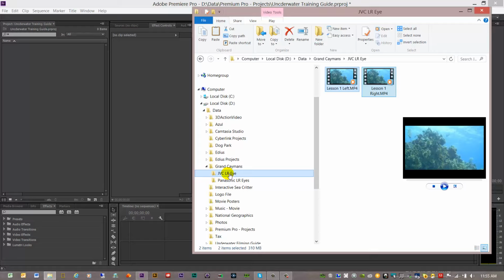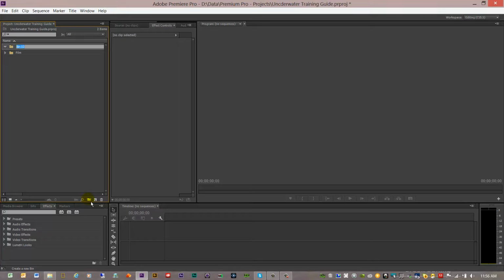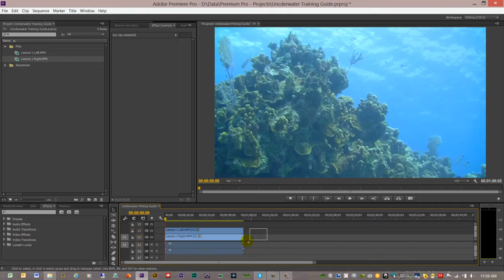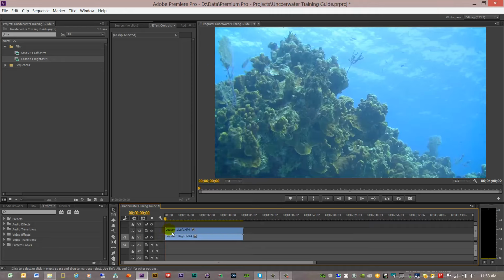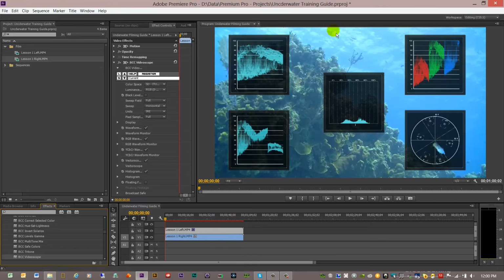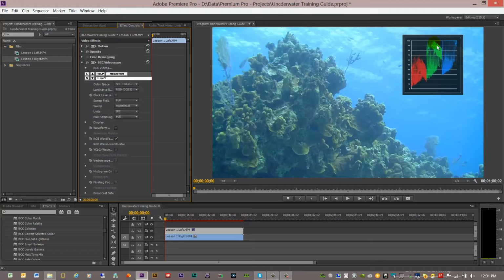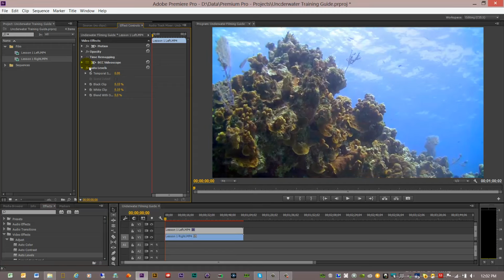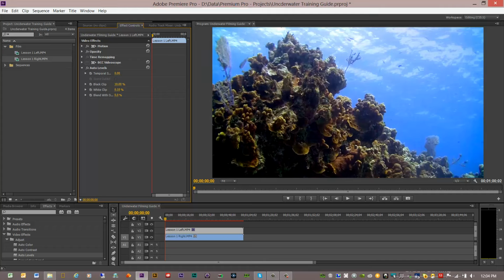Lesson 03 - Adobe Auto Levels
Lesson files for Underwater Filming Series